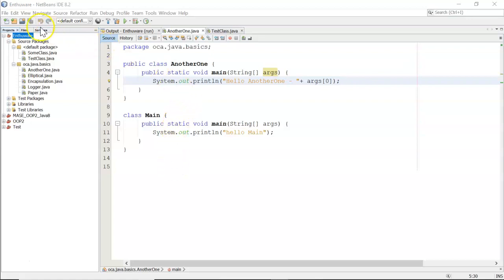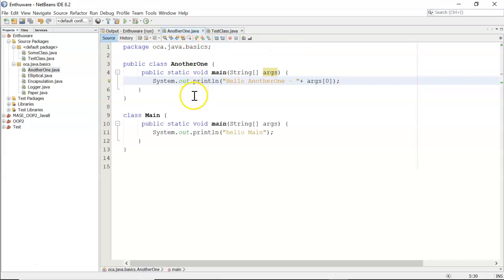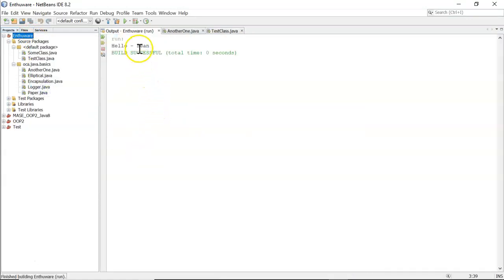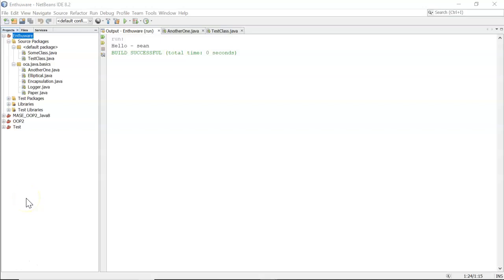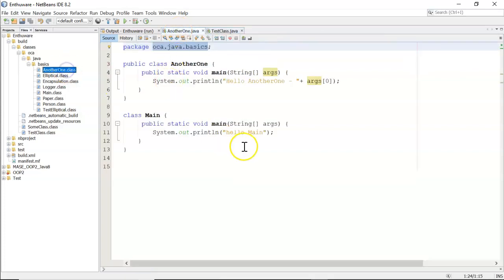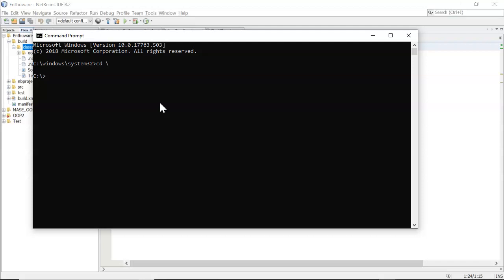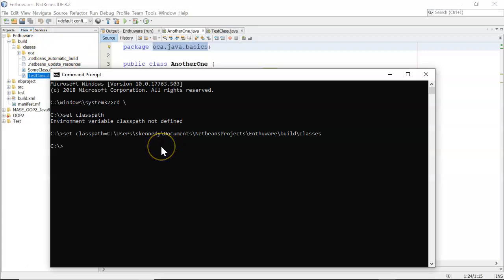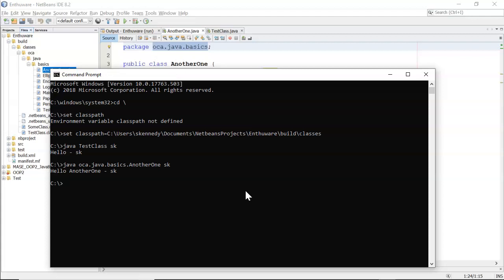Command Line Arguments and Classpath Tutorial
A tutorial on command line arguments and classpath.